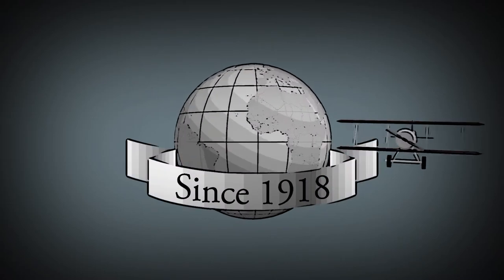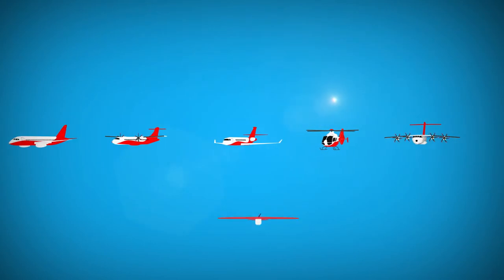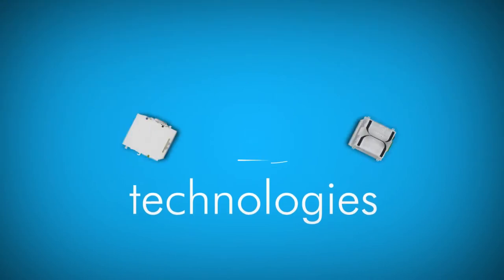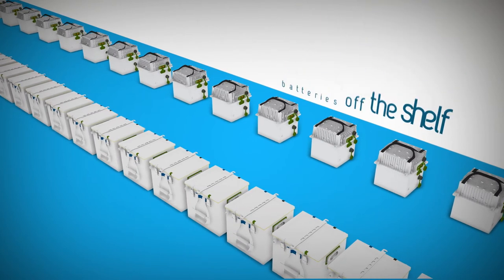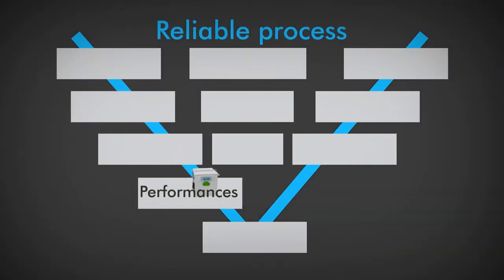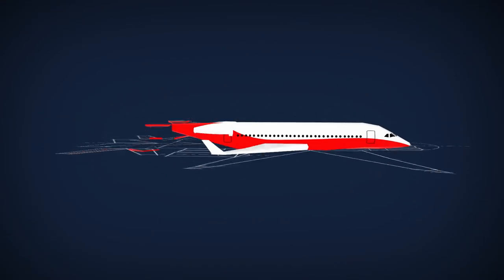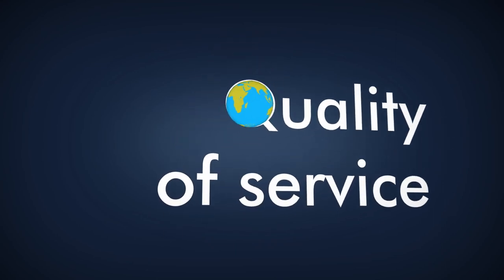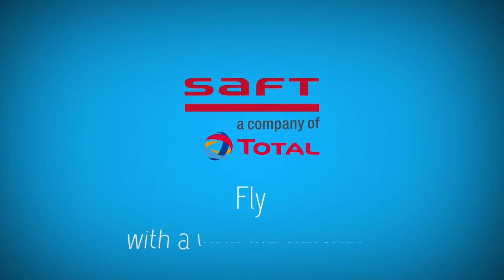Saft aviation Ni-Cd & Li-ion batteries and services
Saft batteries equips 90% of commercial aircraft, watch the video to learn more about our products & services.